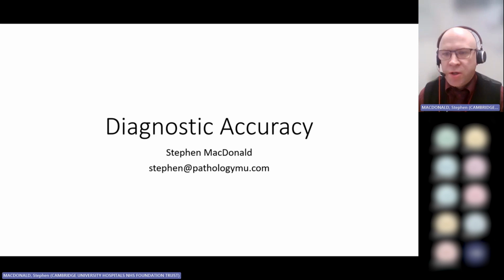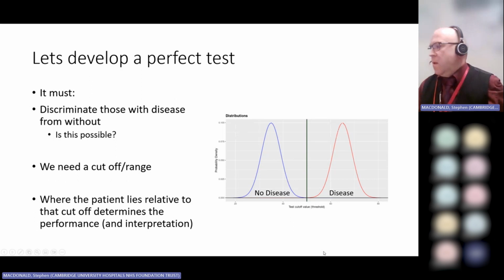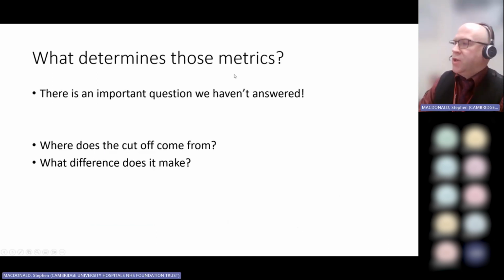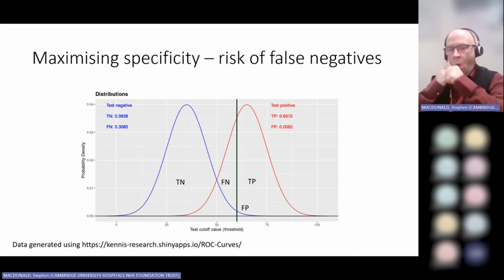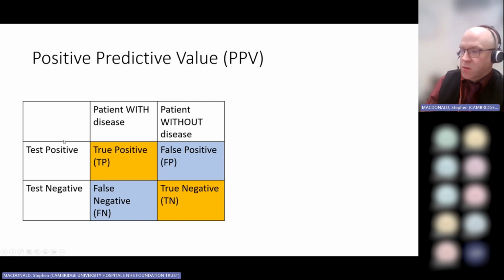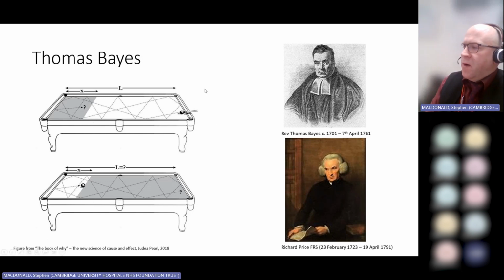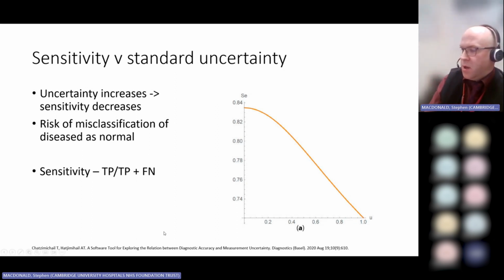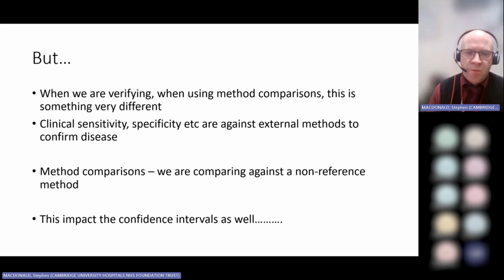Webinar - Diagnostic Accuracy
The third and final webinar in our series with Stephen MacDonald, focusing on Applied Statistics in the Medical Laboratory.

Our guest speaker for the series Stephen MacDonald, is a CPD assessor and a Principal Clinical Scientist at Cambridge University Hospitals NHS Foundation Trust.

The final session centres on Diagnostic Accuracy, covering sensitivity, specificity, ROC, LR, analytical vs clinical accuracy, verification and validation.

The main goal of this session is to provide you with:
- A better understanding of commonly used terms and how they help us determine the quality of our results.
- Support in applying manufacturer data in verifications
- Knowledge on how to analyse data to generate the metrics we need

Whether you are a seasoned professional or new to the field, this session will provide valuable insights and practical knowledge that can be immediately applied in your workplace.